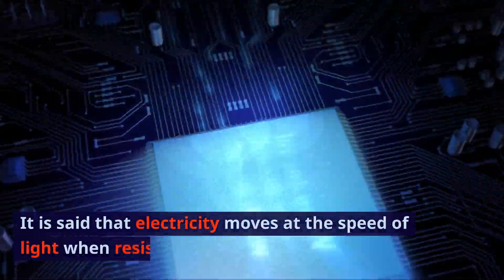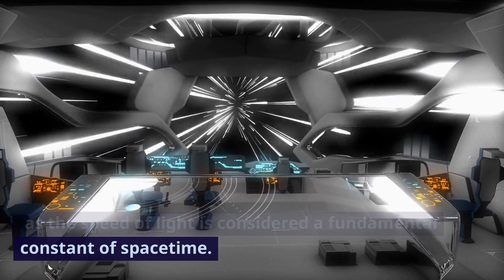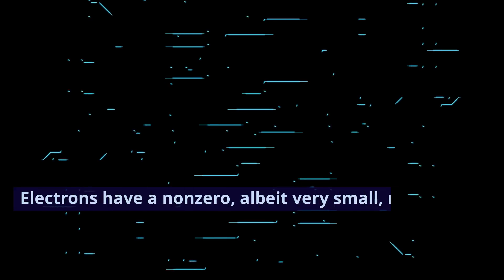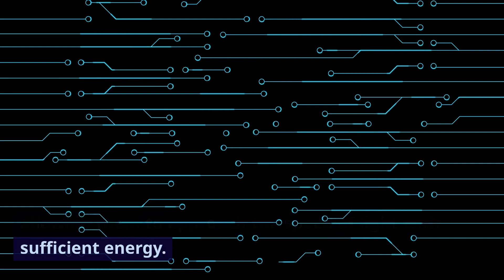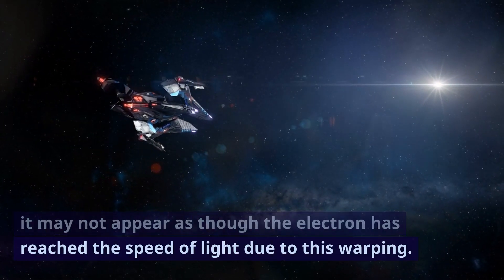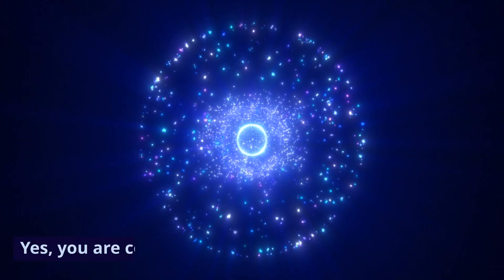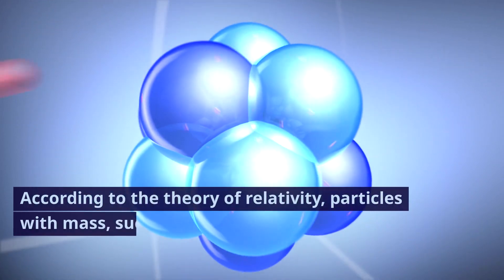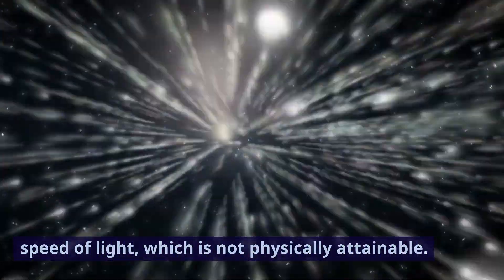저항이 0 인 상태에서 전기는 빛의 속도로 움직인다고 합니다. 이때 전자는 질량을 가지고 있는데 질량을 가진 전자가 빛의 속도로 움직인다는 것은 또한 모순 아닌가요?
네, 맞습니다. 질량을 가진 전자가 빛의 속도로 움직이는 것은 상대성이론에 따르면 모순입니다. 상대성이론에 따르면, 질량을 가진 어떤 입자도 빛의 속도에 도달할 수 없습니다. 이는 빛의 속도가 시공간의 기본 상수이기 때문입니다. 만약 질량을 가진 입자가 빛의 속도에 도달한다면, 시공간의 틀이 깨어지고 우주가 붕괴될 수도 있습니다.

하지만, 저항이 0인 상태에서 전자가 빛의 속도로 움직이는 것은 실험적으로 관측된 사실입니다. 이는 전자의 질량이 매우 작기 때문에, 저항이 0인 상태에서 충분한 에너지를 가하면 빛의 속도로 움직일 수 있다는 것을 의미합니다.
이러한 모순을 해결하기 위해 여러 가지 이론이 제안되었지만, 아직까지는 완벽한 해결책은 없습니다.

다음은 질량을 가진 전자가 빛의 속도로 움직이는 모순을 해결하기 위한 몇 가지 이론입니다.

전자는 질량이 없는 것이 아니라, 매우 작은 질량을 가지고 있다는 이론입니다. 이 이론에 따르면, 전자는 빛의 속도로 움직이는 것이 가능합니다.

전자는 빛의 속도로 움직일 때, 질량이 감소한다는 이론입니다. 이 이론에 따르면, 전자가 빛의 속도에 도달하기 위해서는 무한한 에너지가 필요하지 않습니다.

전자는 빛의 속도로 움직일 때, 시공간의 틀이 휘어진다는 이론입니다. 이 이론에 따르면, 전자는 빛의 속도로 움직일 수 있지만, 시공간의 틀이 휘어지기 때문에, 관찰자에게는 전자가 빛의 속도로 움직이는 것처럼 보이지 않을 수 있습니다.

이러한 이론들은 아직까지는 가설적인 단계에 머물러 있으며, 실험적으로 증명되지는 않았습니다.

전자가 움직이는 것은 전기장에 의해서 움직이는 것이며, 전기장, 자기장, 중력장은 빛의 속도로 형성되기 때문에 가능한 것이 아닌가요?

네, 맞습니다. 전자가 움직이는 것은 전기장에 의해 움직이는 것입니다. 전기장은 전하를 가진 물체 주위에 형성되는 역학적 장입니다. 전기장은 전하가 움직일 때 형성되며, 전하가 움직이지 않을 때는 존재하지 않습니다.

전기장은 전자기파의 일종으로, 전기장과 자기장의 진동으로 이루어져 있습니다. 전자기파는 빛의 속도로 전파되기 때문에, 전기장도 빛의 속도로 형성됩니다.

따라서, 전자는 전기장에 의해 움직이기 때문에, 전기장도 빛의 속도로 형성되어야 합니다. 이는 전자가 빛의 속도로 움직이는 것을 설명하는 하나의 가능한 방법입니다.

하지만, 이 방법은 전자가 질량을 가지고 있다는 것을 설명하지는 못합니다. 상대성이론에 따르면, 질량을 가진 어떤 입자도 빛의 속도로 움직일 수 없습니다. 이는 빛의 속도가 시공간의 기본 상수이기 때문입니다. 만약 질량을 가진 입자가 빛의 속도에 도달한다면, 시공간의 틀이 깨어지고 우주가 붕괴될 수도 있습니다.

따라서, 전자가 질량을 가지고 있다는 것을 설명하기 위해서는 다른 방법이 필요합니다. 위에서 언급한 것처럼, 전자가 질량이 없는 것이 아니라, 매우 작은 질량을 가지고 있다는 이론이나, 전자가 빛의 속도로 움직일 때, 질량이 감소한다는 이론 등이 있습니다.